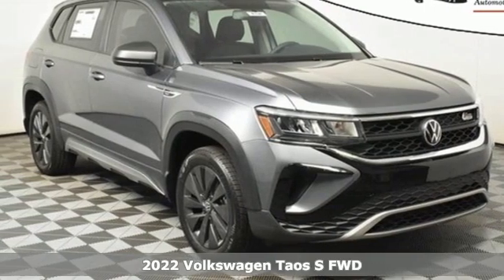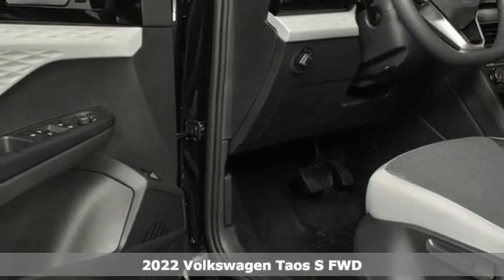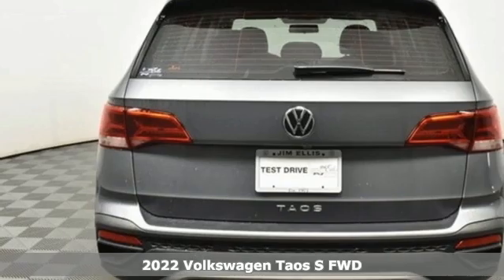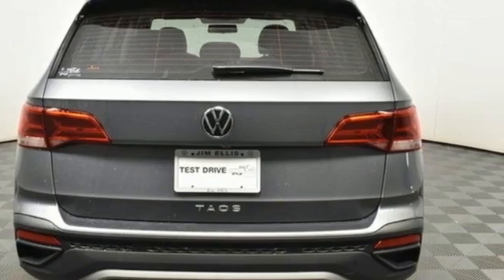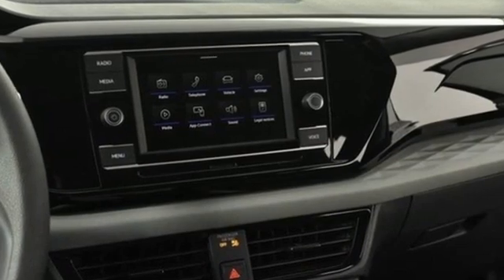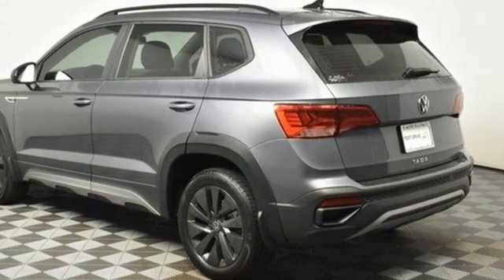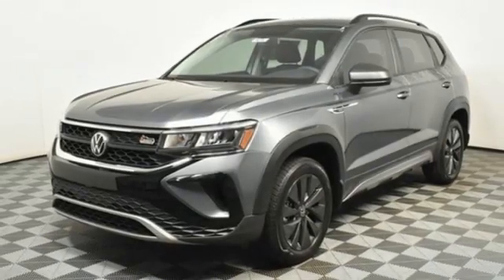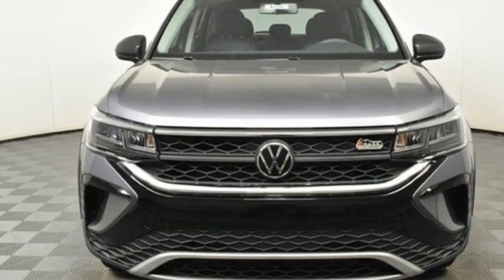New 2022 Volkswagen Taos Atlanta, GA VS22167 - SOLD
Year: 2022
Make: Volkswagen
Model: Taos
Trim: 1.5T S
Engine: 1.5L I4 Turbocharged DOHC 16V LEV3-SULEV30 158hp
Transmission: 8-Speed Automatic with Tiptronic
Color: Gray
Stock #: VS22167
VIN: 3VVCX7B26NM050956
Jim Ellis Automotive Wins Consumers' Choice Award for 16 Consecutive Years. At Jim Ellis Volkswagen Atlanta, we strive to earn your business by matching a vehicle to your lifestyle, budget and driving preferences - because we know that one size never fits all. Customers that choose Jim Ellis Volkswagen Atlanta have access to a large selection of new and pre-owned vehicles, a friendly and knowledgeable sales staff with extensive experience, and of course, the most competitive pricing in the marketplace. Pricing valid towards purchasing with approved credit, cannot combine special offers, see dealer for details. All Special Vehicle Pricing includes Dealership documentation fees. Pricing excludes gov. Fees of TAVT, tag, title and Warranty Rights Act (WRA). 2022 Volkswagen Taos 1.5T S 1.5T S

Address:
5901 Peachtree Industry Boulevard